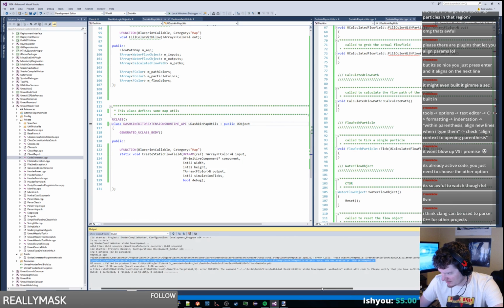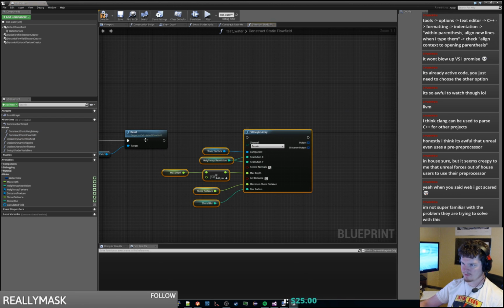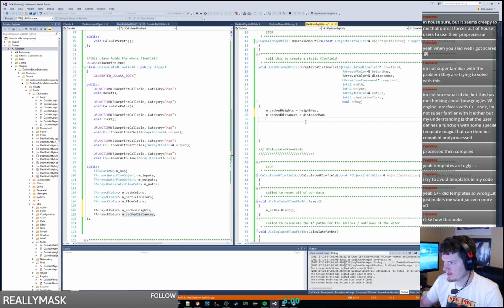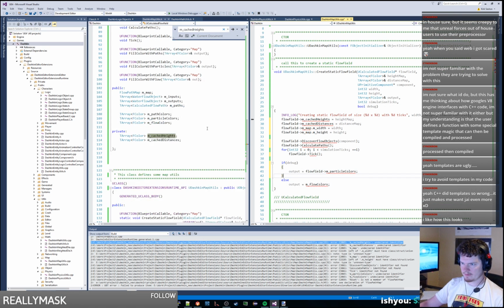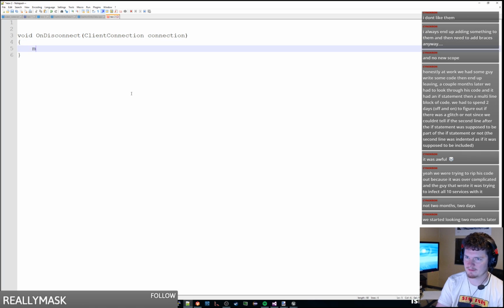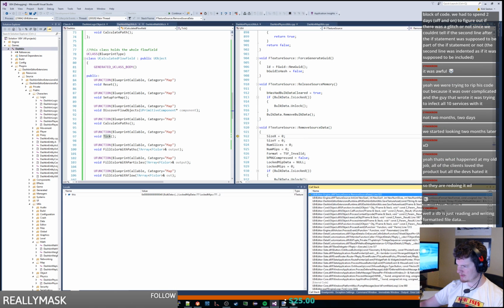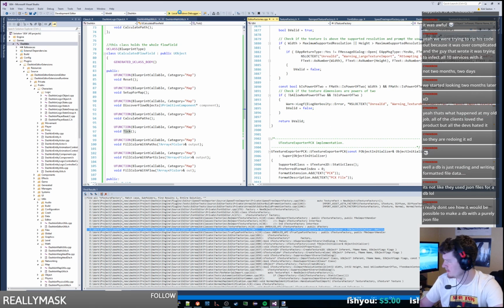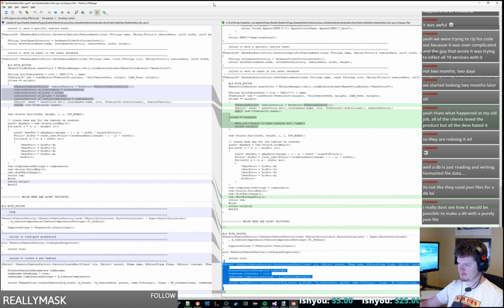ambientenergy101 devs Dashkin 423